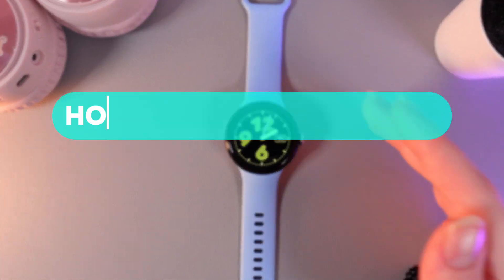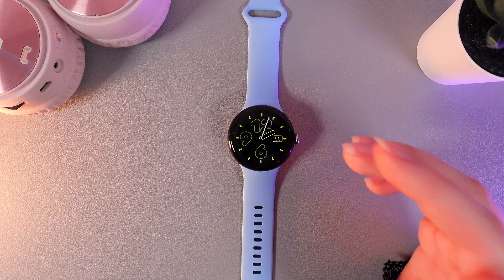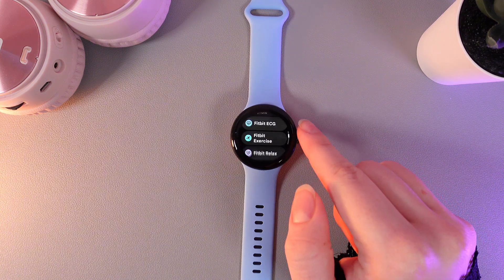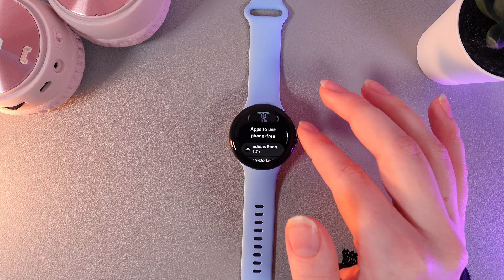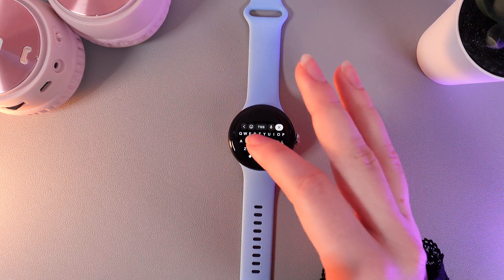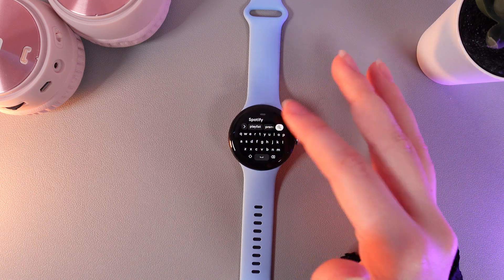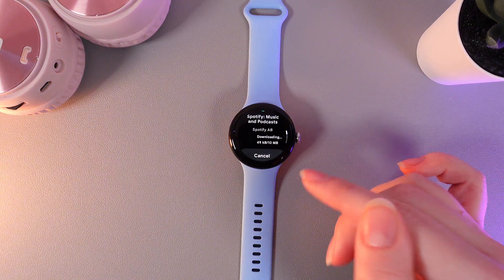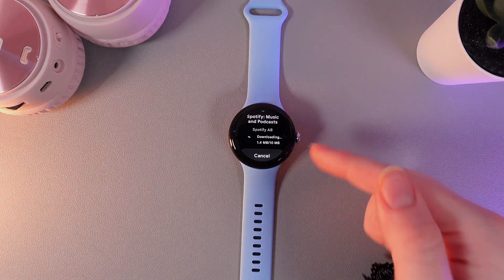How to Install Apps on Google Pixel Watch 2: A Step-by-Step Guide You Should Know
Want to enhance your Google Pixel Watch 2 with exciting new apps? This video will guide you through the simple steps to install apps directly on your watch. Whether you're looking for fitness trackers, productivity tools, or entertainment options, we cover everything you need to know. Follow along as we demonstrate how to access the app store, choose the right apps, and get them installed on your watch seamlessly. Don't miss out on maximizing your watch's capabilities!